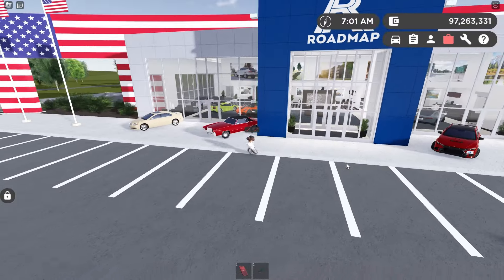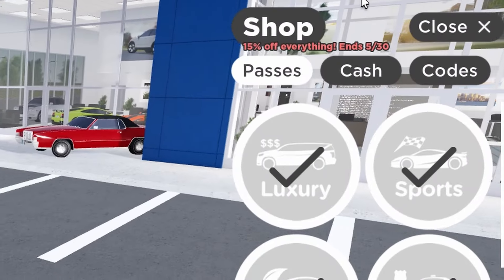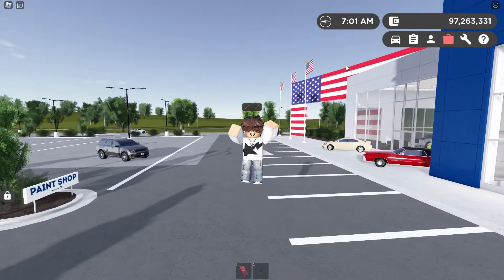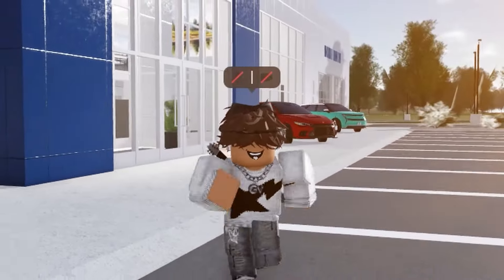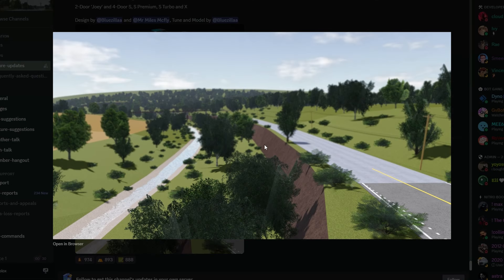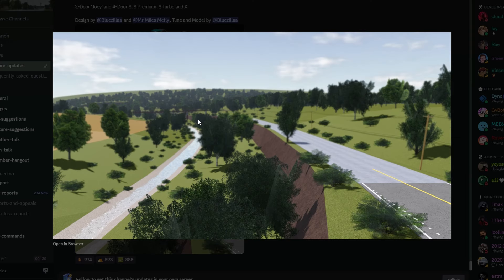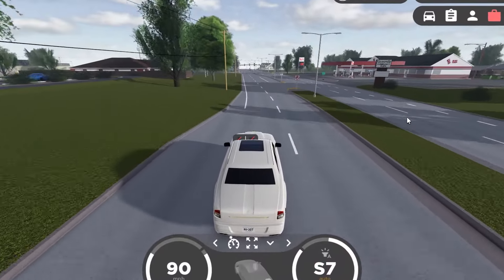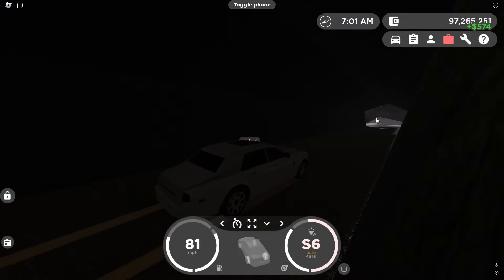THIS UPDATE is CHANGING Greenville FOREVER...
In today's video, I will be showcasing some game-changing news in Greenville Wisconsin Roblox!

MY DISCORD SERVER:
Shard's Resort: